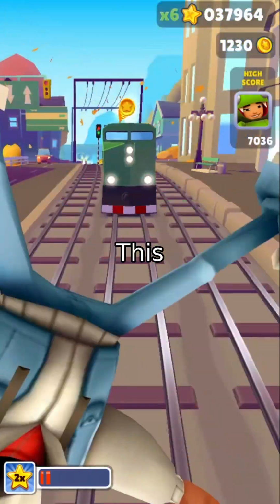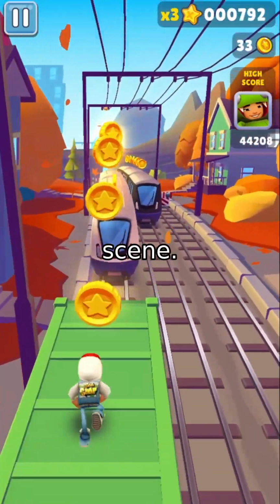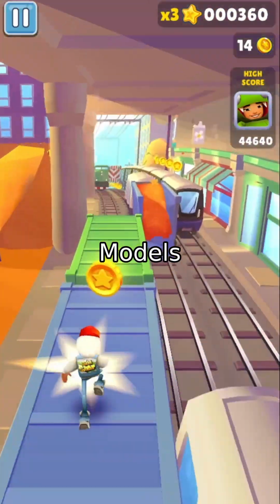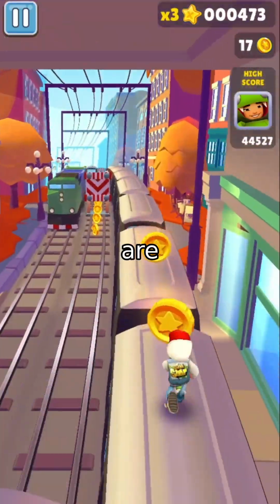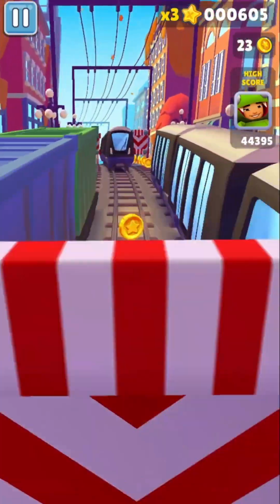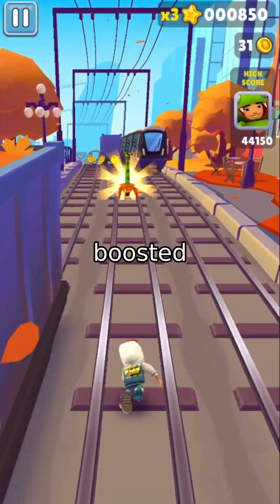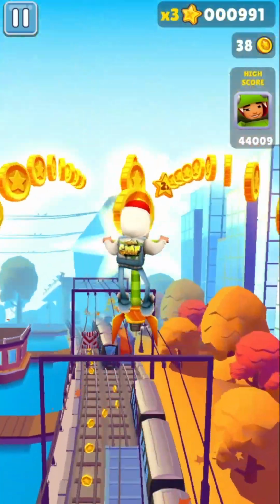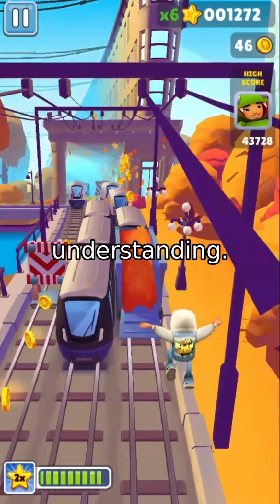This AI Trick Solves Math Diagrams (MINT-CoT Secret)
🤖 **Unlock AI’s Secret Weapon for Math & Diagrams!** Ever wondered how AI solves geometry puzzles with diagrams? Traditional models struggle—until now! Dive into **MINT-CoT**, the revolutionary system that merges text and visuals to crack complex math problems like a human. Perfect for AI enthusiasts ready to level up their understanding of multi-modal reasoning!

- **How MINT-CoT uses “Interleave Tokens”** to dynamically highlight diagram details (like tangent lines or angles) while solving problems.
- **The tech behind multi-modal AI**: How text and visuals *talk* to each other, unlike old systems that “guess” from blurry chunks.
- **Chain-of-thought reasoning** made real: See how AI breaks down problems step-by-step, just like a human study buddy.
- **Real-world impact**: Discover how models like GPT-4o and Math-LLaVA are rewriting AI’s capabilities in math, medicine, and beyond.
- **Technical deep dive**: Explore the 54,000-problem dataset, OCR mapping, and reinforcement learning that train AI to “see” and “think.”

**Beginner-friendly?** This is for **intermediate learners** eager to grasp cutting-edge AI concepts. No jargon—just clear explanations!

🔥 **Don’t miss** the future of AI reasoning! Let’s discuss: What’s the next big leap for AI? 🚀